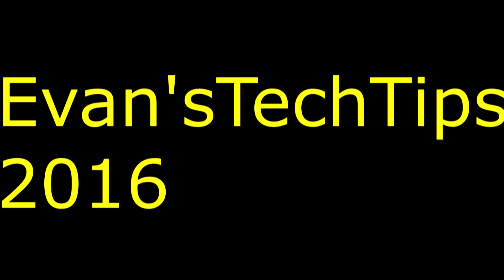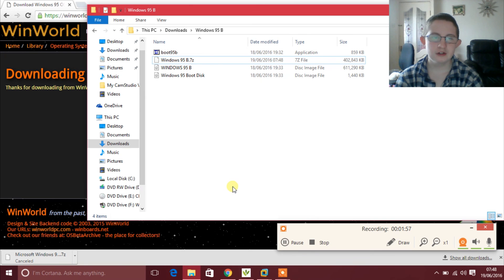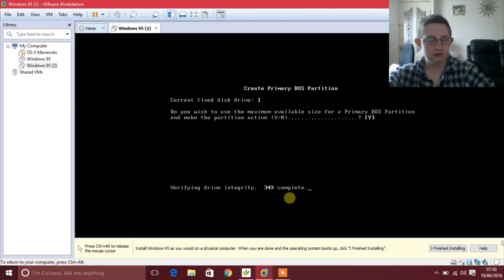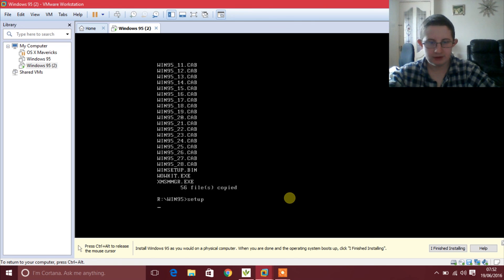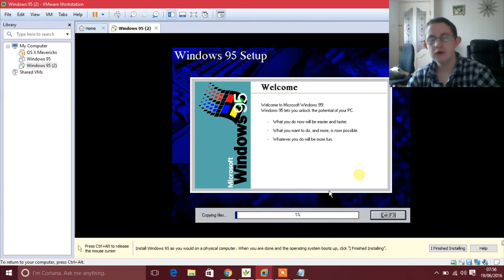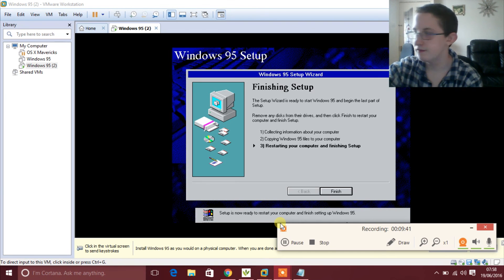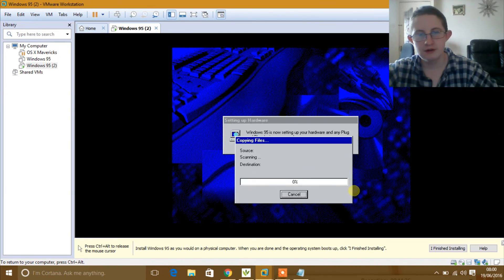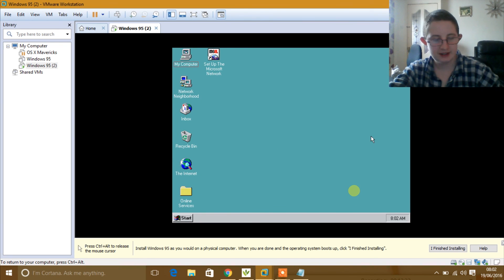How to install Windows 95 on a virtual machine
Links